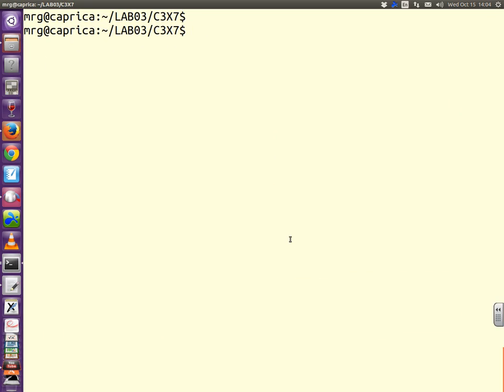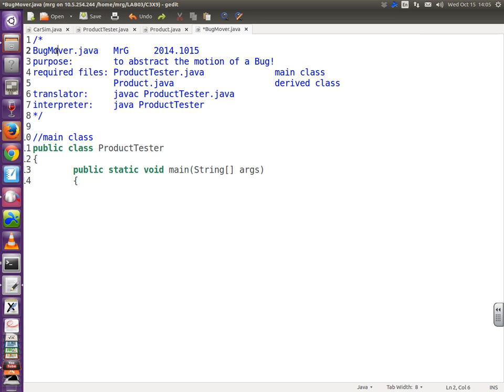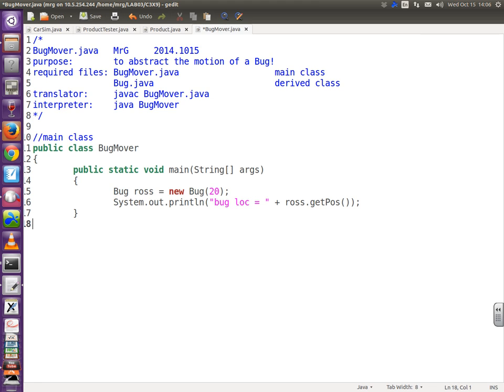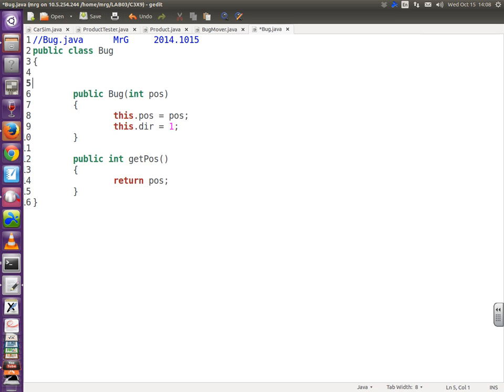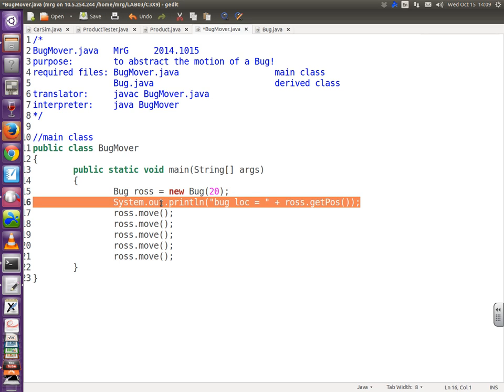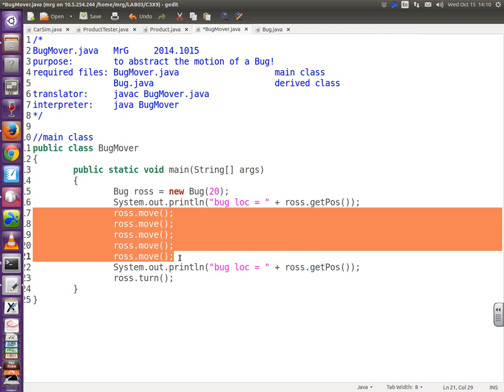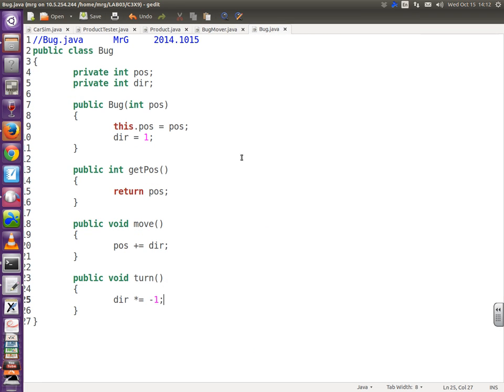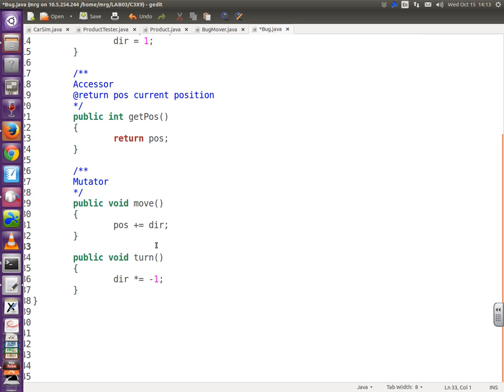AP Computer Science Shorts (JAVA) C3X9: Bug.java!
More practice with Constructors, Accessors, Mutators and javadoc!